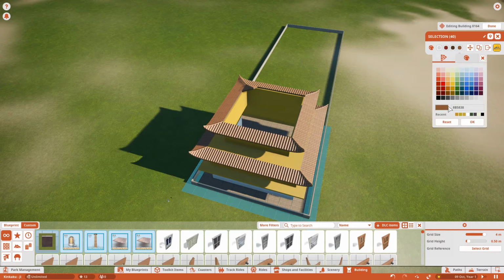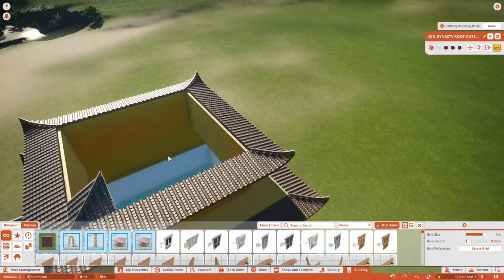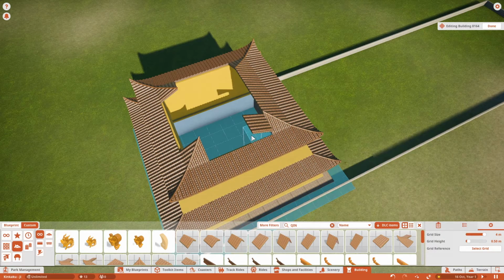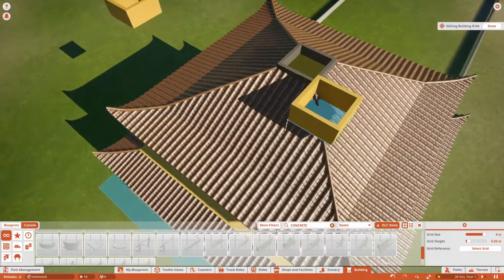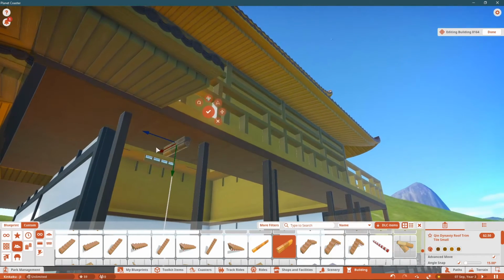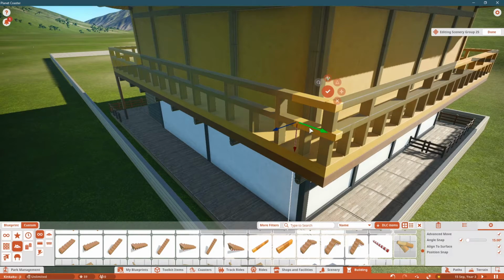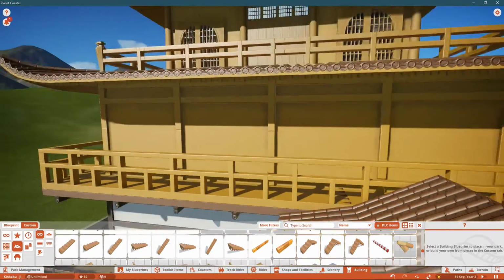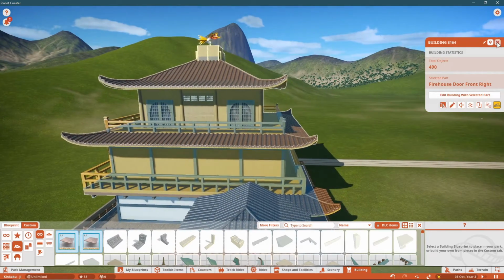So... At least the Temple is done - PlanCo Pokecoasters #2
PlanCo returns, today I make the final touches to the temple, the detail the shape and I made it all into a time lapse for you to watch, nope I didn't, Obs decided against it so instead you get an update video. Trust me it is just as annoying to me as it is to you.